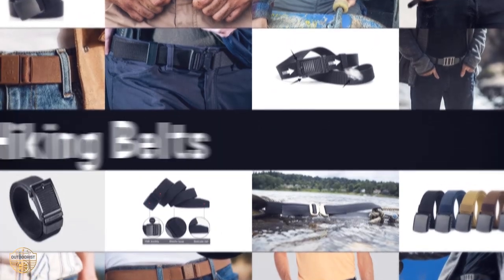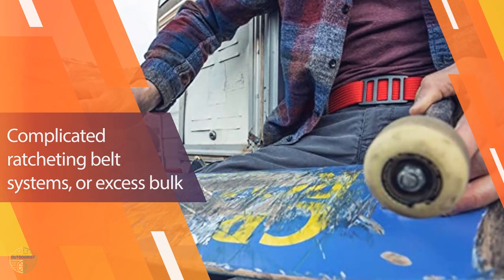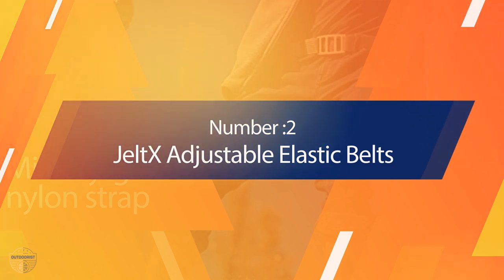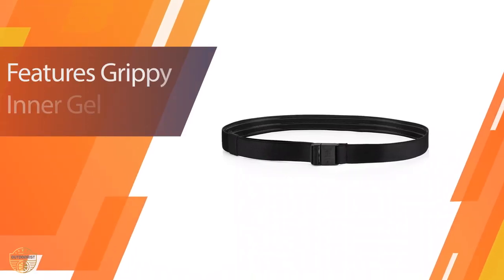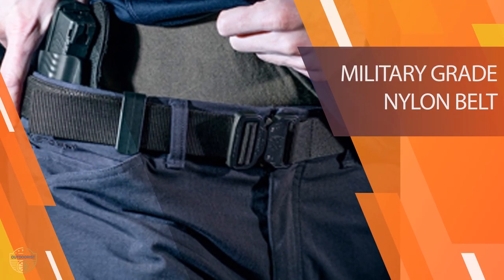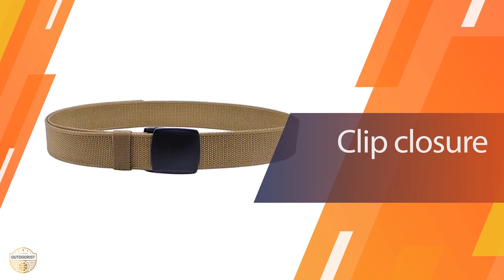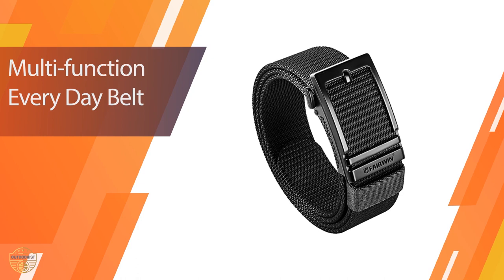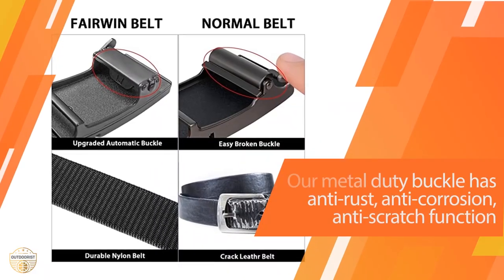Top 5 Best Hiking Belts Review in 2023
Best hiking belts featured in this Video:
0:20 NO. 1. GRIP6 Horizon Granite Belt
1:08 NO. 2. JeltX Adjustable Elastic Belts
1:51 NO. 3. Klik Belts Tactical Belt
2:33 NO. 4. Hoanan 2 Pack Nylon Belts
3:15 NO. 5. FAIRWIN Ratchet Belts

What is a hiking belt?

A hiking belt is a type of waist-strap device that is used to distribute weight evenly across the hips while hiking, to prevent fatigue and injury.

What is the best hiking belt?

If you are looking for the top hiking belt, then you are in the right place. Because we are here to help you in this regard. The Outdoorist team strives to collect as much information as possible, read tons of reviews from actual users and finalize the product selection based on different factors like quality, price, the reputation of the manufacturers, etc. Please let us know if you have something in your mind in the comment section.